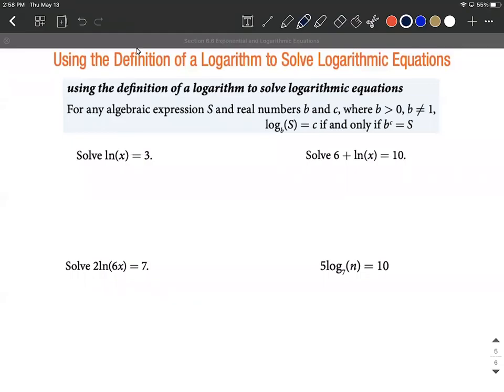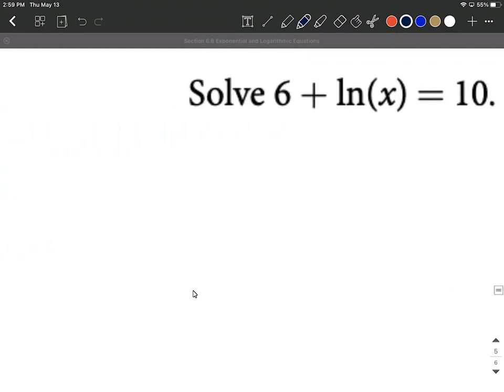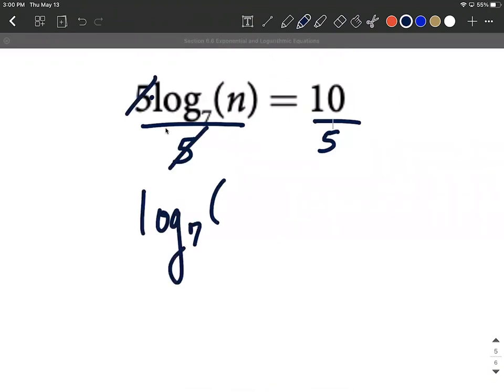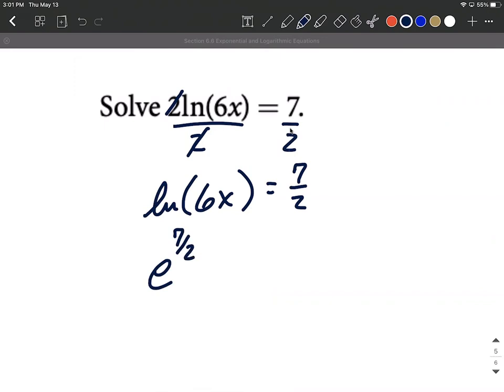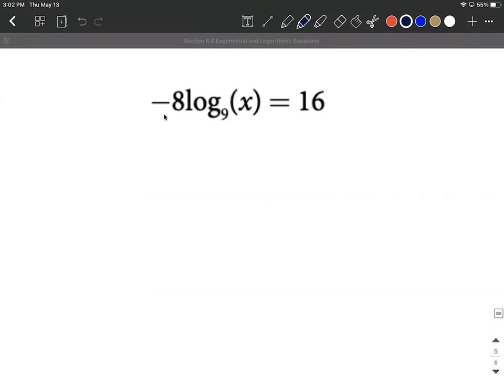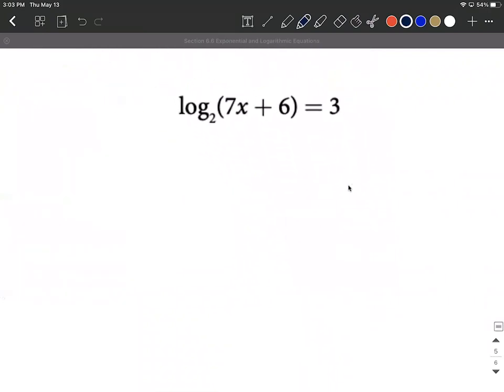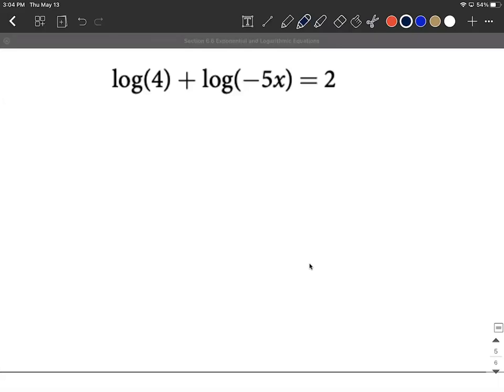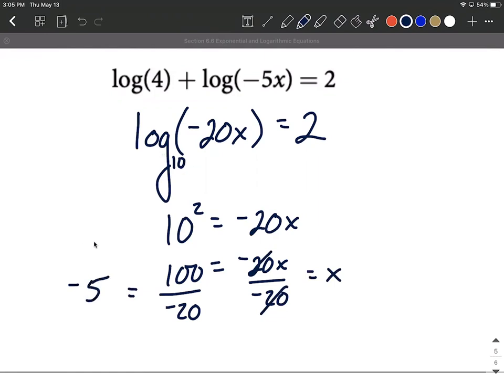Solve Logarithmic Equations using the Definition of Logarithm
On these problems, we solve logarithmic equations by isolating the logarithm on one side by itself.  Sometimes this requires the properties of logarithms to combine two logs together.  We then use the definition of logarithmic functions to convert our logarithmic equation into an exponential equation or exponential form.  We then solve the resulting equation for our variable to get our solution.